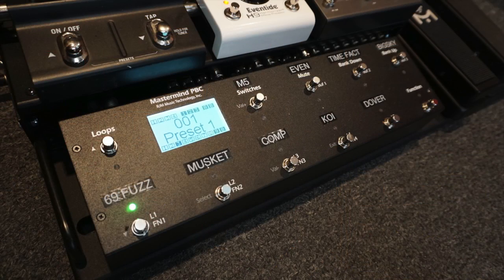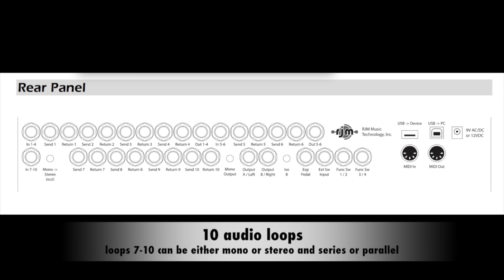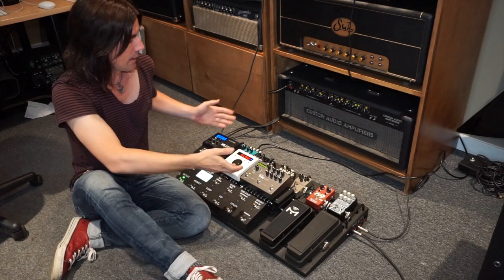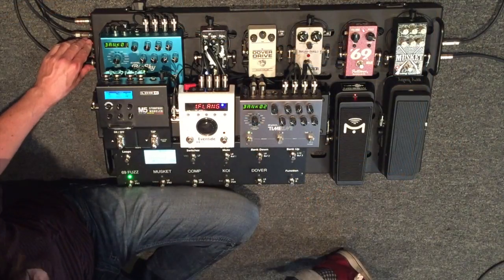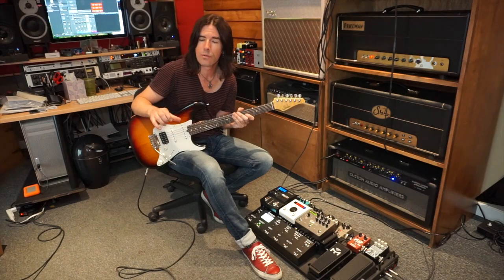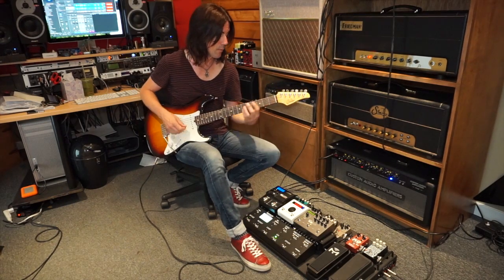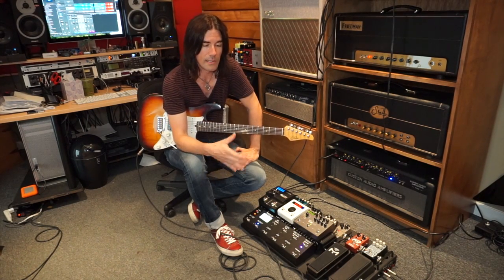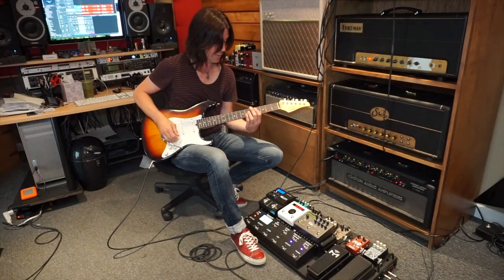Pete Thorn Demos the Mastermind PBC Programmable True Bypass Switcher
In this video, Pete Thorn shows off the features of the Mastermind PBC programmable true bypass pedalboard controller, and shows how to use its switching while tracking a song.